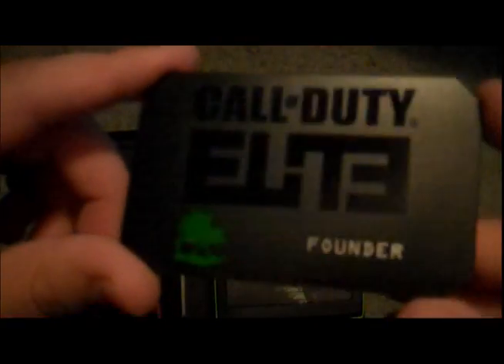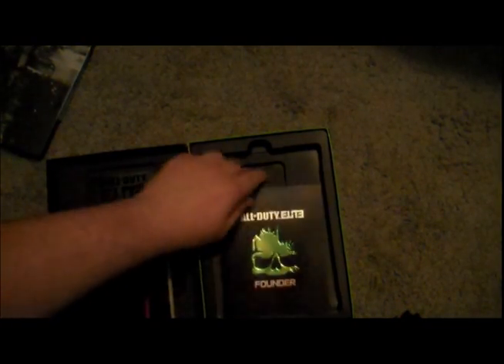CoDMW3 Hardened Edition Unboxing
I unbox the Hardened Edition of CoDMW3, I'll also have up an unboxing of the Metal Gear Solid HD Collection Limited Edition and the Skyrim Collector's Edition by next week.